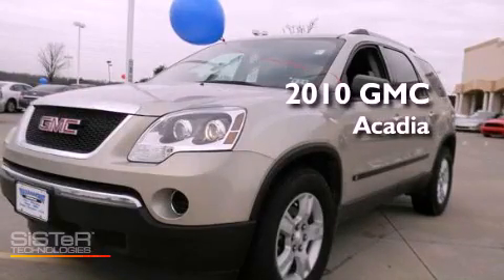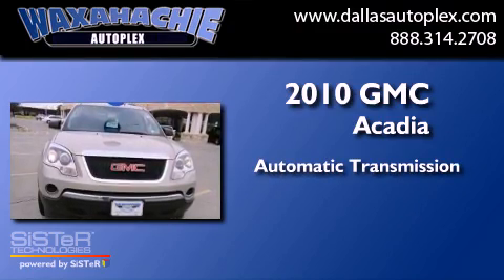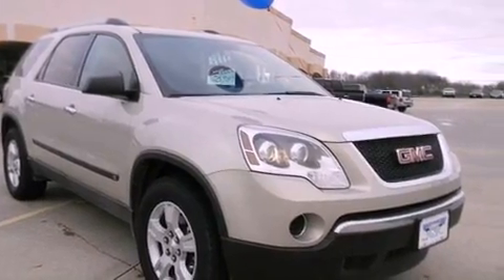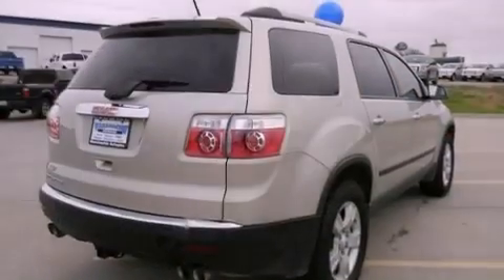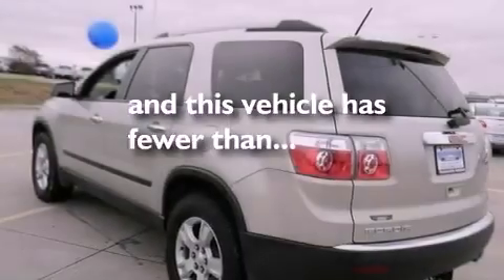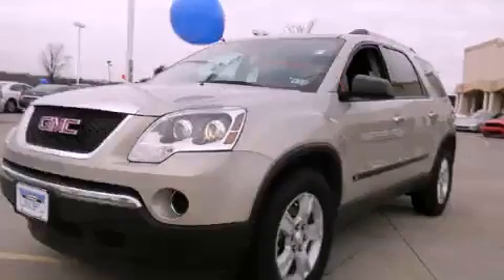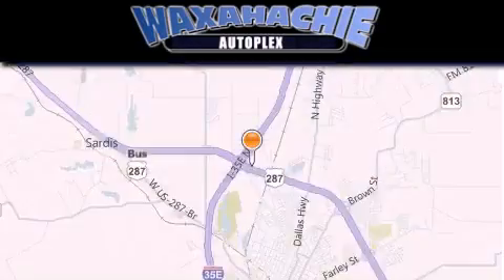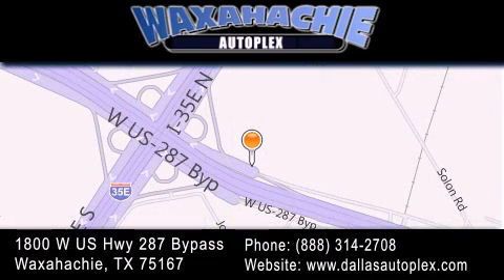2010 GMC Acadia Ennis TX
Year : 2010
 Make : GMC
 Model : Acadia
 Engine : V6 3.6 Liter
 Trans . : 6-Spd Automatic
 Exterior : Gold
 Miles : 50,555
 Interior : Black
 Stock : G415871A

 1800 W. US Highway 287 Bypass

 2010 GMC Acadia Waxahachie TX